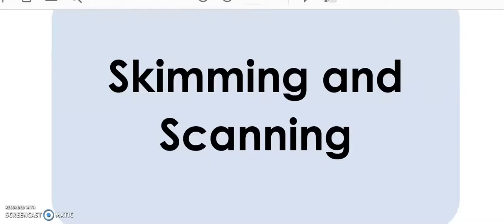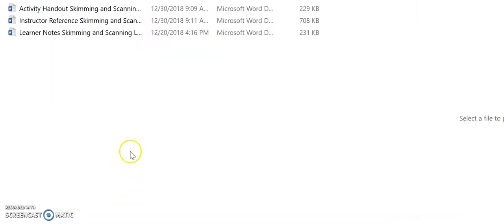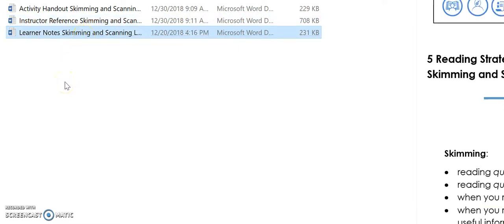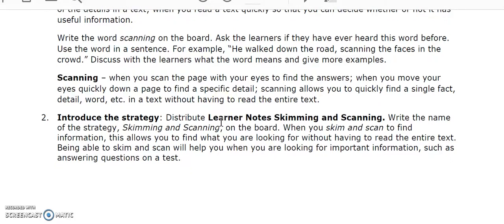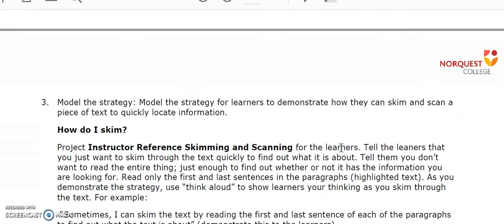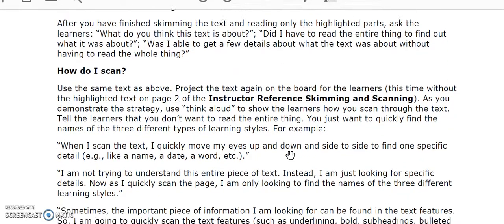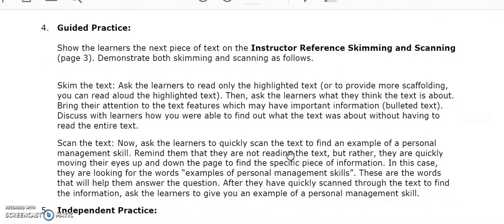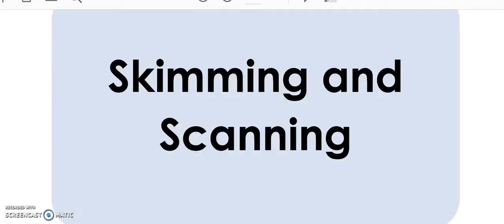6 Skimming and Scanning